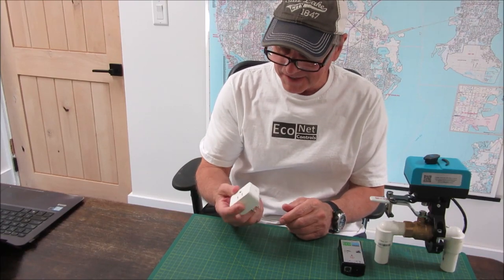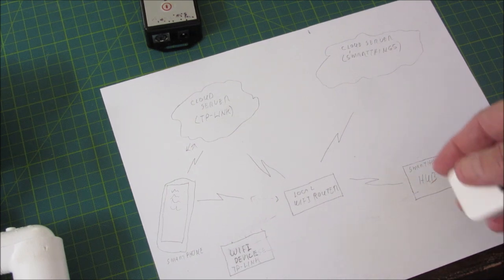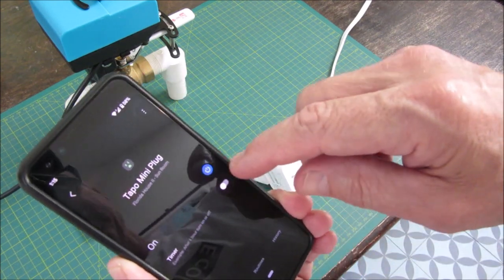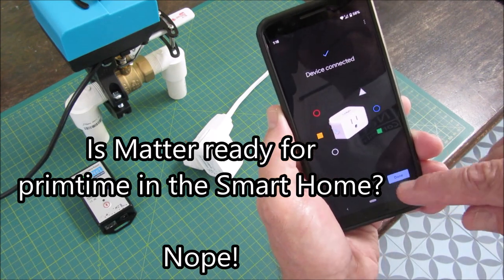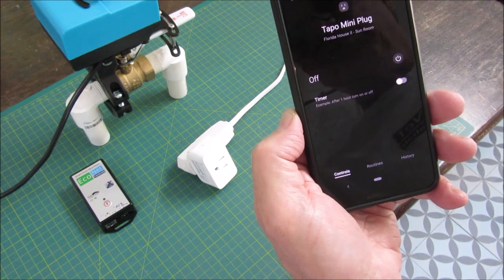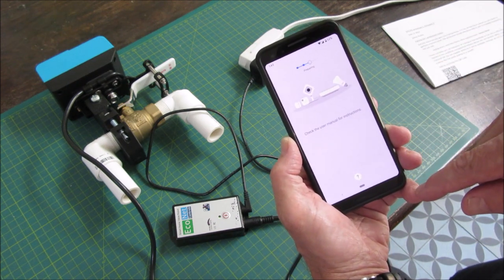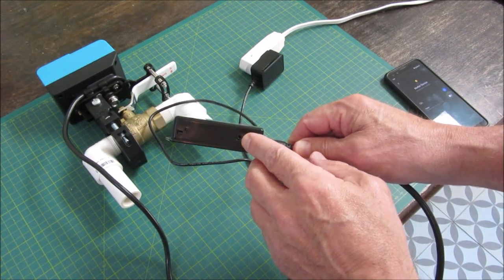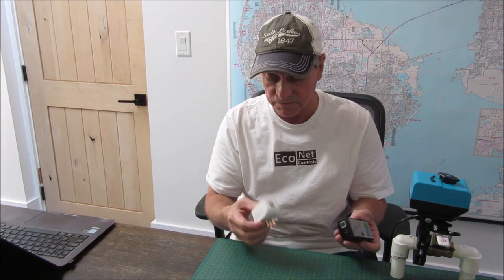Is the Matter Smart Home ready for Prime Time? Nope!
Tapo Matter P125M & SmartThings, Matter Bulldog Valve & SmartThings, Matter users perspective
The Matter Smart Home from a users perspective, how is it better than standard WIFI devices. A second try connecting the Matter TP-Link Tapo Smart Plug P125M to SmartThings is successful.  Also, the new Bulldog Valve Robot with Matter and connecting it to SmartThings.